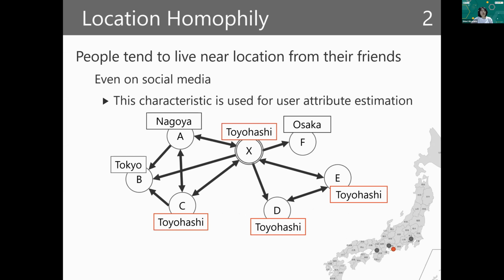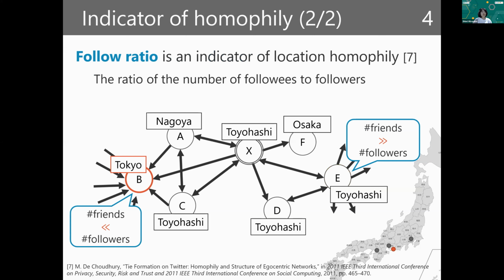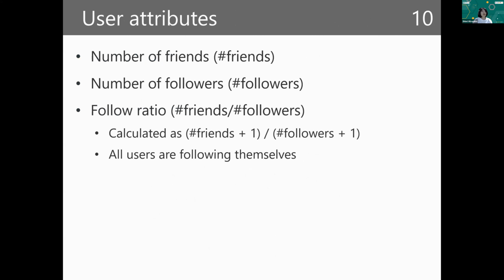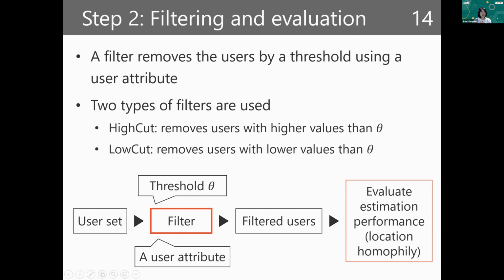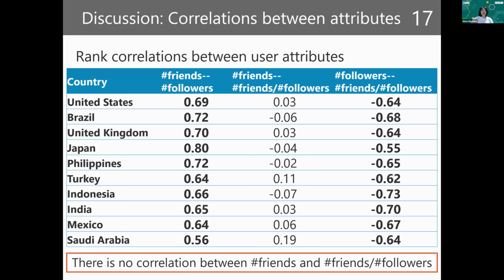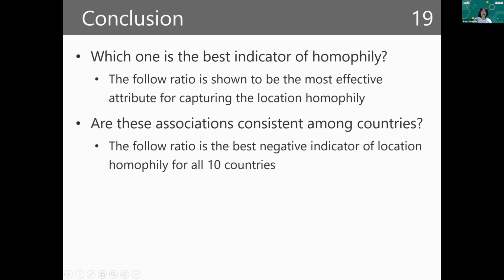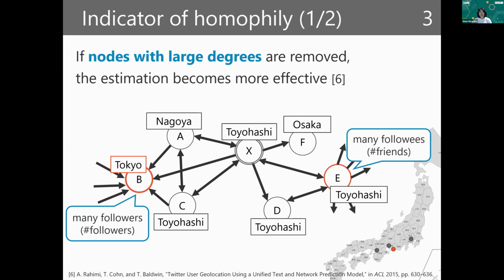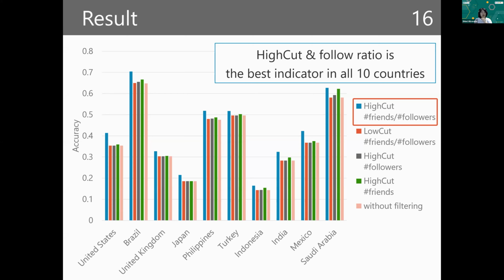Comparison of Indicators of Location Homophily Using Twitter Follow Graph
Title : Comparison of Indicators of Location Homophily Using Twitter Follow Graph
ID Paper : 61
Authors : Shiori Hironaka, Mitsuo Yoshida and Kyoji Umemura

ICAICTA 2021 is the 8th International Conference on Advanced Informatics: Concepts, Theory and Applications, which held in September 29-30, 2021